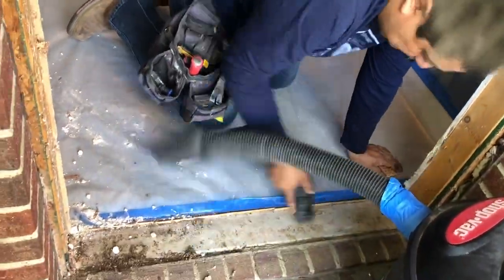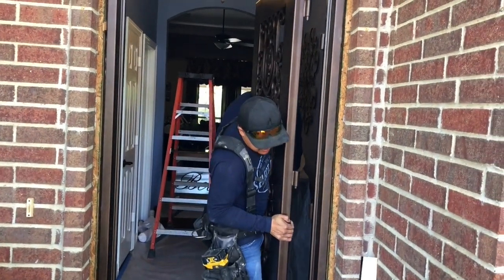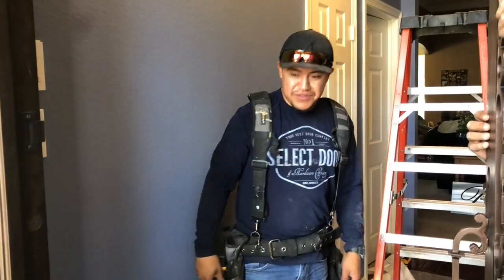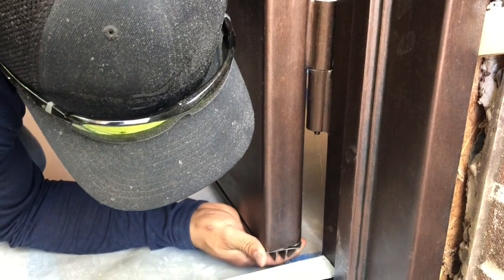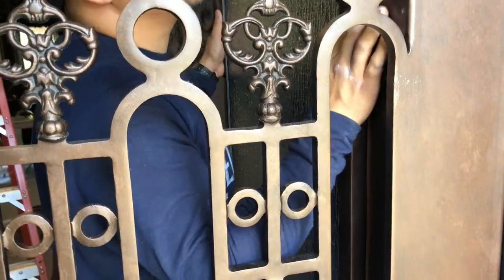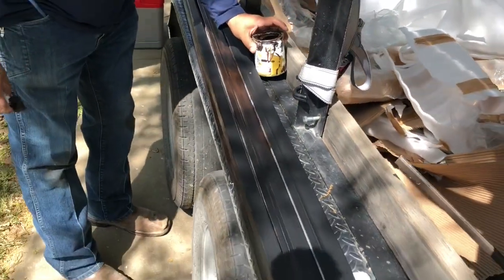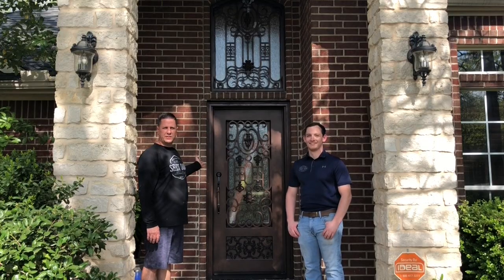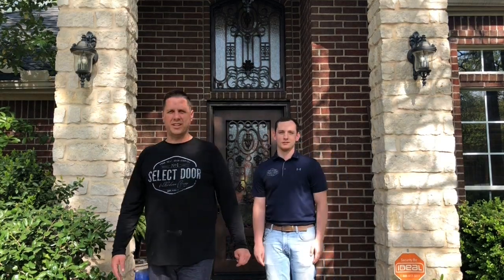Custom Wrought Iron Door Install Cutout and Remodel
We show the process of tearing out and replacing an old door with a new custom iron door. We replace the door and frame as well as a transom above the door. Please contact Select Door & Hardware for a quote on your project.

Hitachi C10FCG 15-Amp 10" Single Bevel Compound Miter Saw

PORTER-CABLE PCFP12234 3-Tool Combo Kit

Porter Cable PCC710B 20-volt MAX Lithium Bare Oscillating Tool, 11-Piece

DEWALT DCS367B 20V Max XR Brushless Compact Reciprocating Saw, (Tool Only),

Camera Tripod

Apple iPhone X, GSM Unlocked, 256GB - Space Gray (Refurbished)

Apple MacBook Air (13", 1.8GHz dual-core Intel Core i5, 8GB RAM, 128GB SSD) - Silver